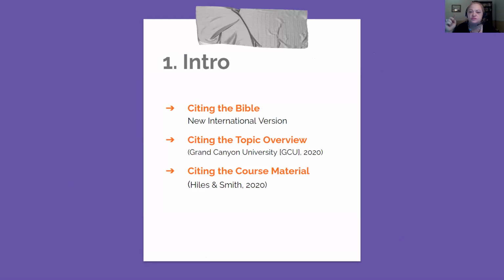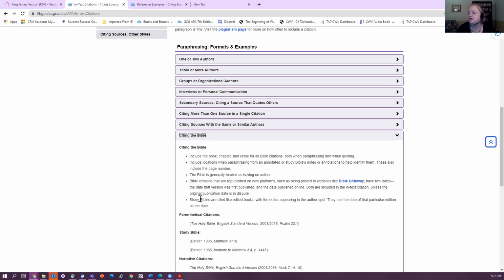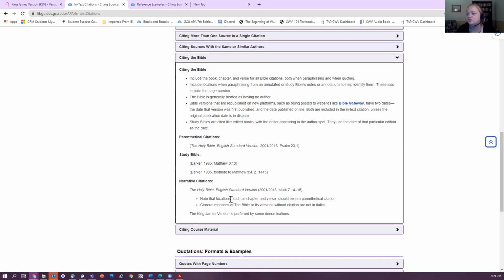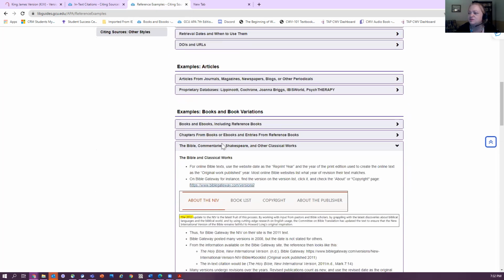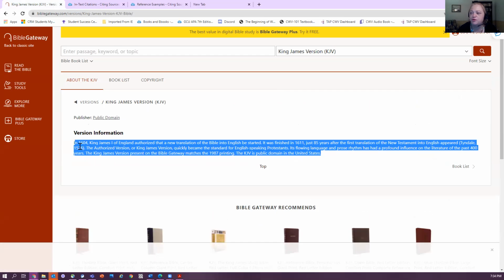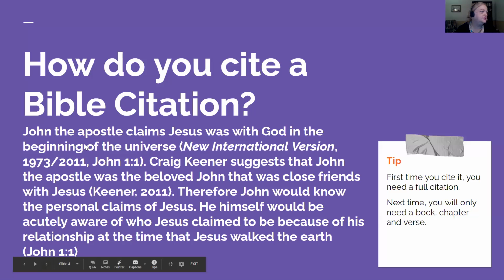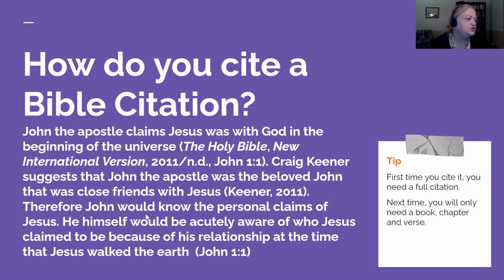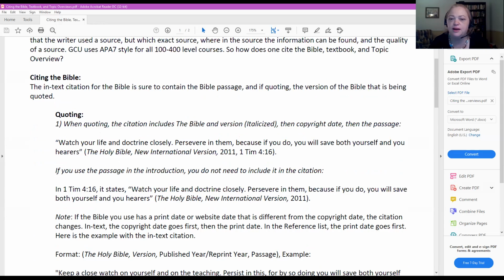How to Use APA Formatting 7th Edition (Part 1: Biblical Citations)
This is created for CWV-101 & CWV-301 students to emphasize how to cite their supportive detail properly with APA 7th edition formatting.